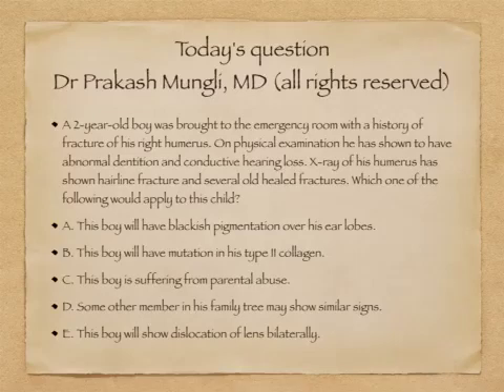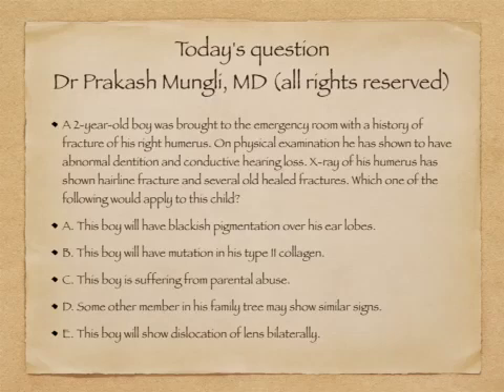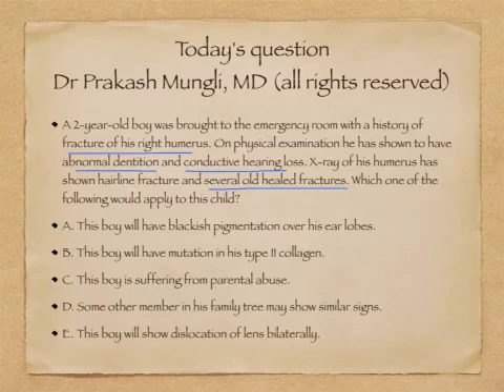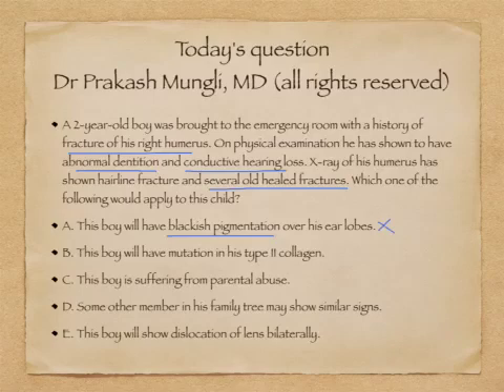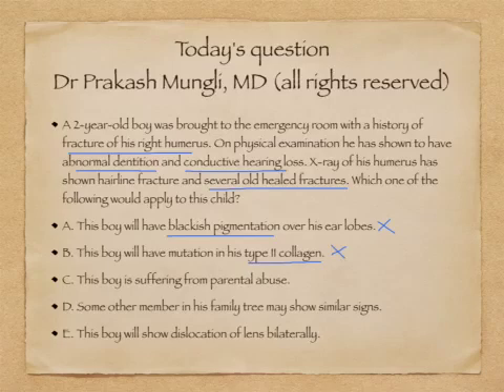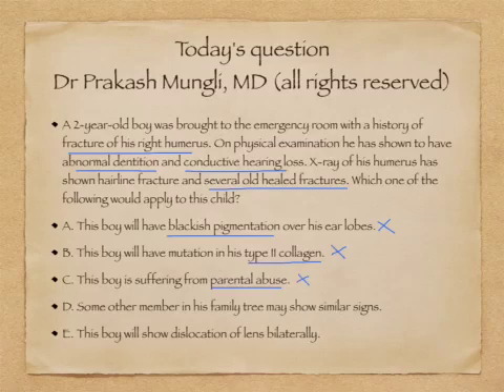Question on Osteogenesis Imperfecta - A Quick Review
This video explains one of my question on osteogenesis imperfecta. This is a sample question of usmle step 1 exam style question. While explaining this question apart from explaining the concept of osteogenesis imperfecta I have also explained in brief about few other collagen vascular diseases.

You can watch my video on disorders associated with collagen synthesis